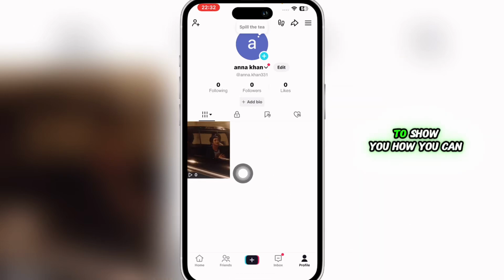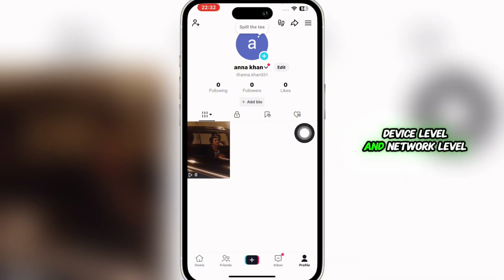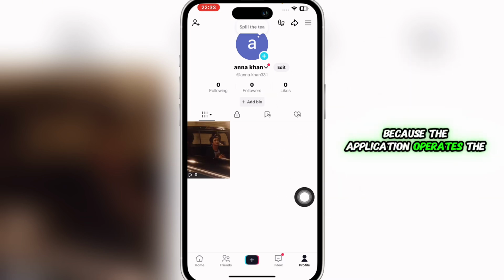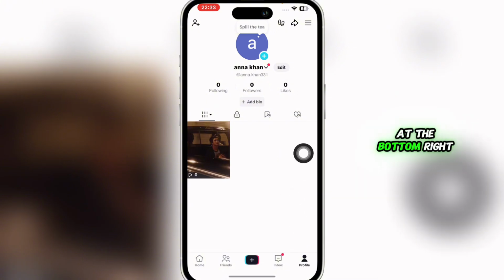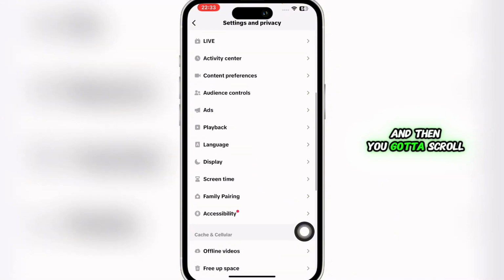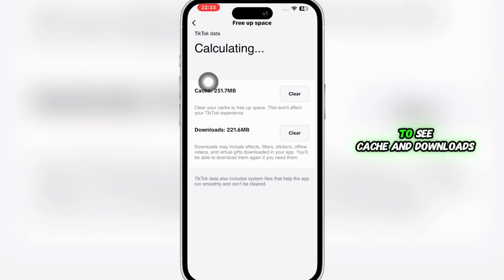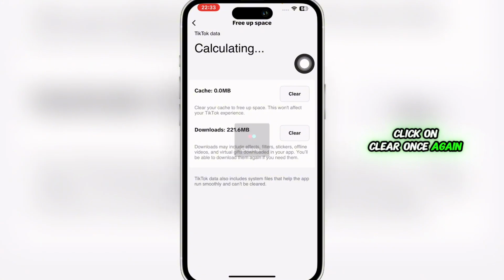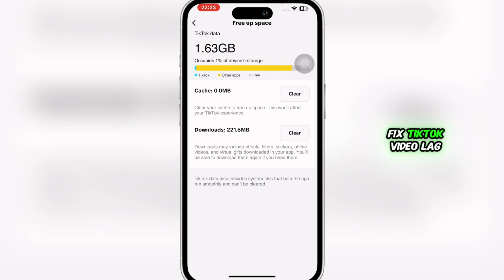How to Stop TikTok Video Lag — Quick & Easy Fixes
Fix TikTok Lag in Minutes (Smooth Playback Guaranteed)

Tired of your TikTok videos lagging or stuttering? In this quick and easy guide, we’ll show you proven fixes to stop TikTok video lag on any device. Learn how to improve playback speed, fix buffering issues, and optimize your app for smoother viewing. Whether the problem is caused by slow internet, outdated software, or device performance, these tips will help you get back to enjoying TikTok without interruptions.